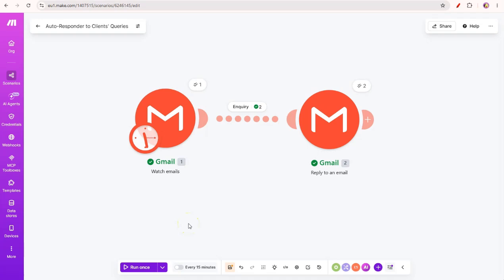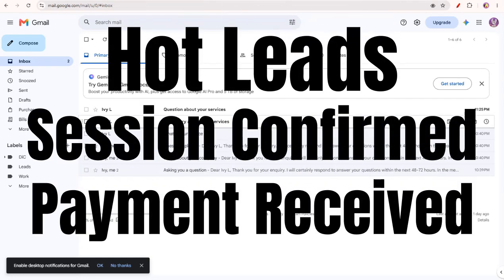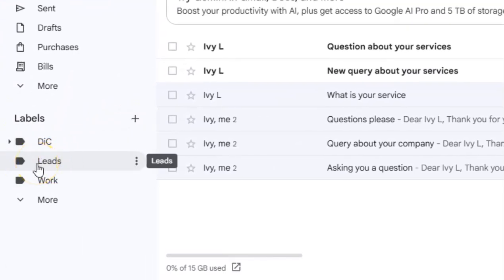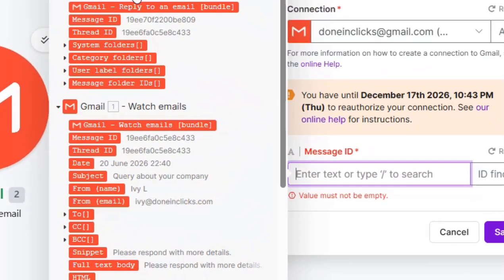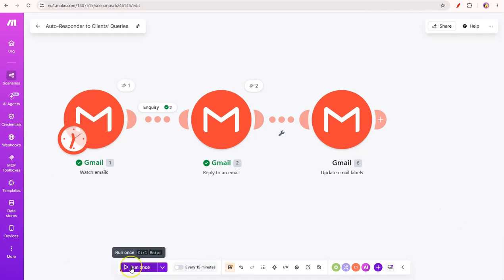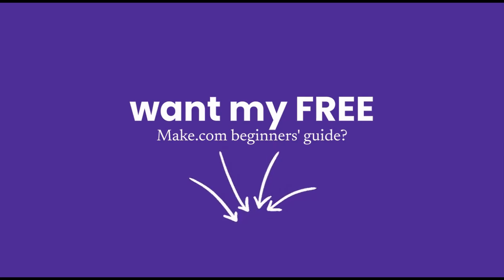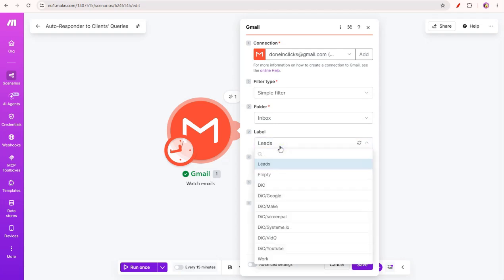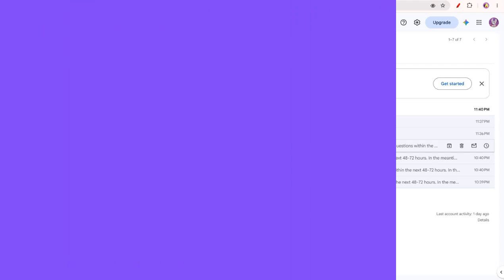Stop Organising Gmail Inbox Manually | How to bulk label your Gmail in a Make.com auto-responder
How to Label an Email Automatically in Gmail Using Make.com | Beginner Tutorial

Learn how to use Gmail automation to auto label emails. Save time by configuring Make.com to categorize your incoming messages.

This tutorial guides you through the process of setting up Make.com scenarios to manage your inbox. If you handle multiple client emails daily, this setup ensures every message is tagged correctly the moment it enters your system. We focus on the practical steps needed to connect your accounts and define your labelling rules.

By following this Make.com tutorial, you will build a reliable email management system that works in the background. You will specifically learn how to select the update email labels module and configure it to match your workflow requirements. This approach reduces manual sorting and keeps your Gmail labels organized without constant oversight.

⏱ What you'll learn:
0:00 - Why labelling processed emails keeps your inbox organised
0:46 - How you can use labelling to help organise all areas of your business communication
1:08 - Step One - One thing you first need to set up before going to Make.com
1:50 - Want to know how I set up this auto-responder with Make.com?
2:08 - Step Two - Adding the module3:35 - Test Run this Scenario
4:14 - Got some freebie for you4:33 - A word of warning - don't mix up with this setting
5:30 - Conclude
5:56 - What's Next